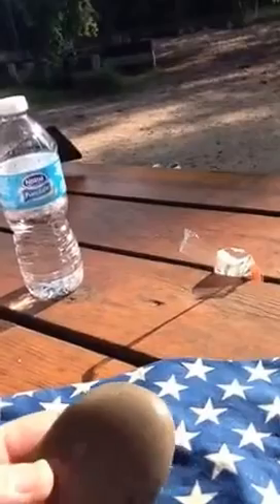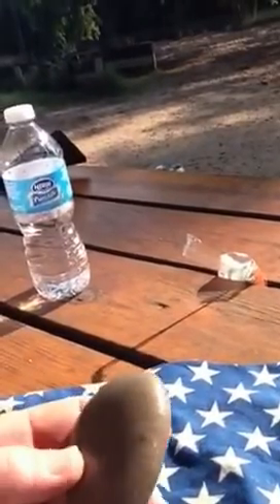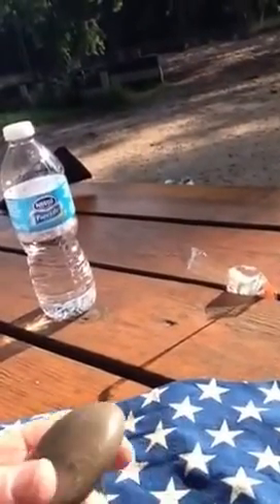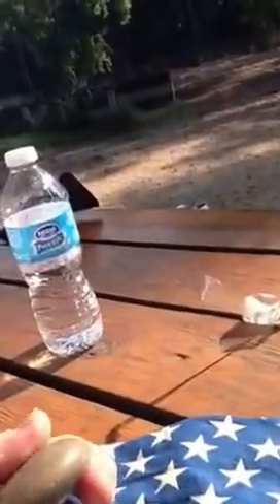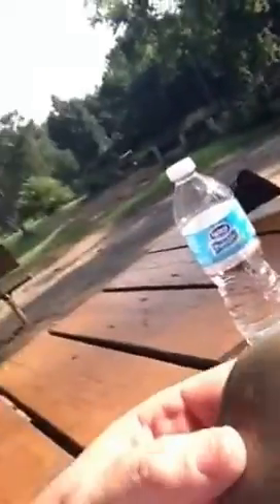Headache Rock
Today, my headache rock also serves me as a portable hammer to assist me in pulverizing  my activated charcoal.